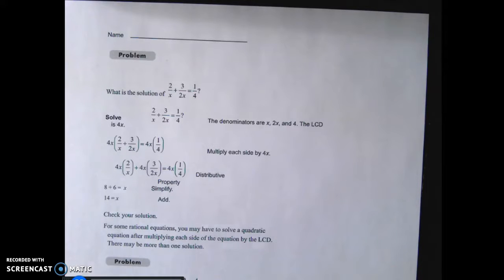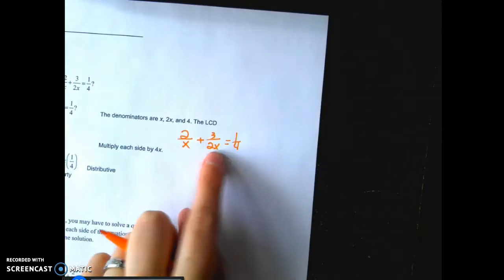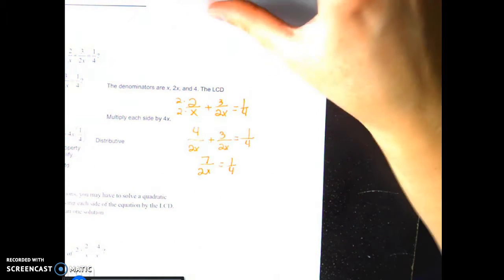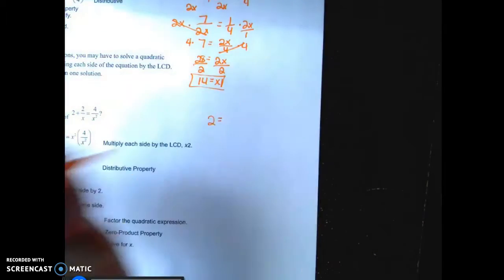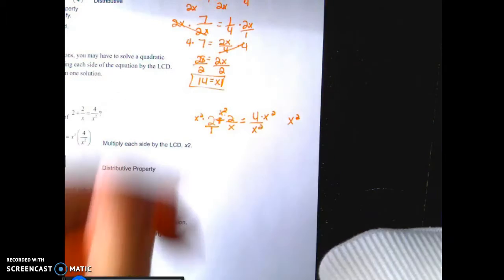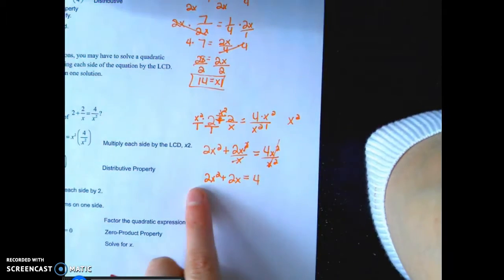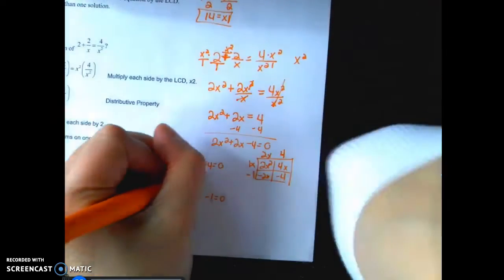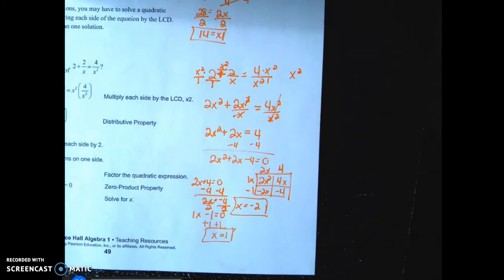Solving Rational Equations Review